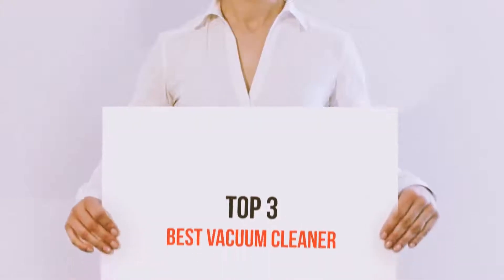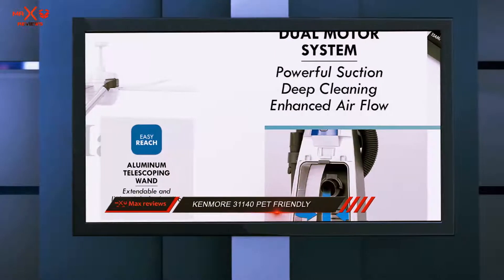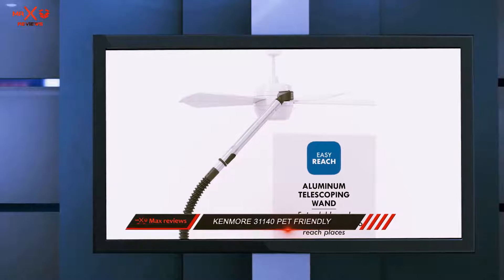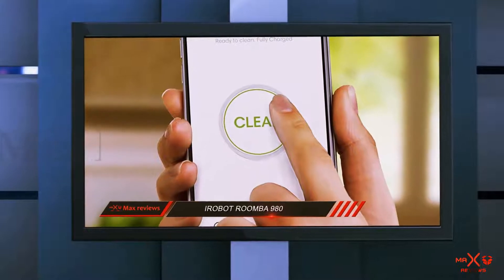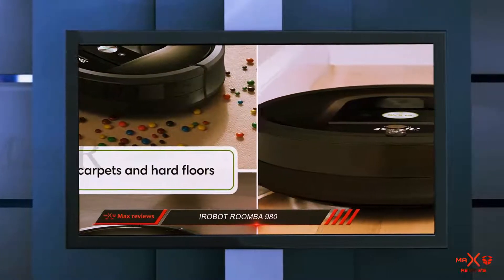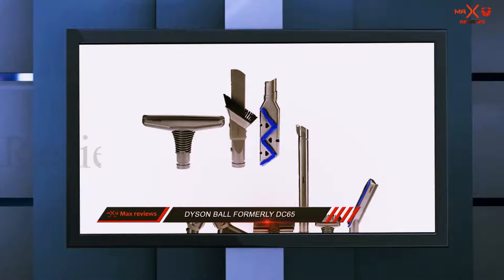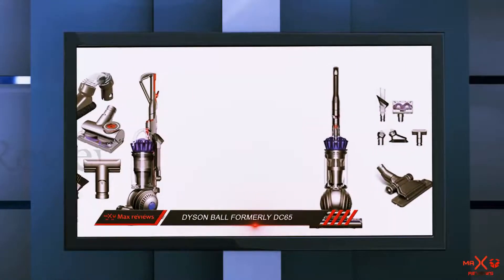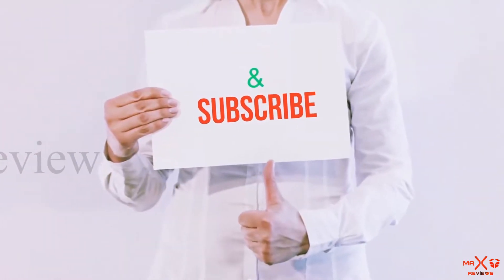Best Vacuum Cleaner 2021? The Best Vacuum Cleaner Reviews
► Checkout These Links For Updated Price Of Best Vacuum Cleaner 2021!
❥ 1. Dyson Ball Formerly DC65

❥ 2. iRobot Roomba 980

❥ 3. Kenmore 31140 Pet Friendly

This is my top 3 Best Vacuum Cleaner, That I mention in this video.

The Best Vacuum Cleaner 2020
This is one of the best vacuum cleaner for this year.
I think it's one of the best vacuum cleaner 2020.